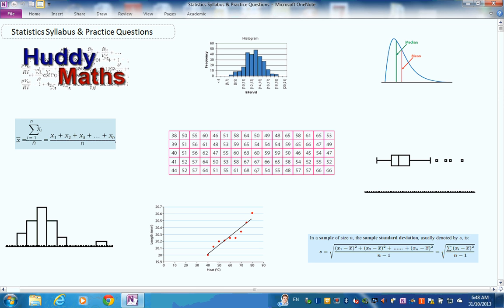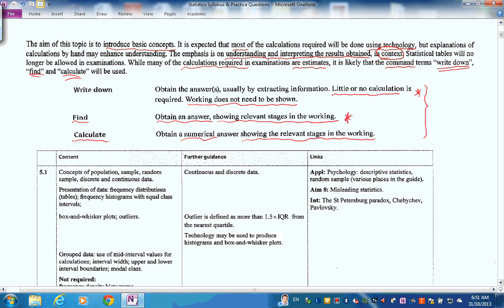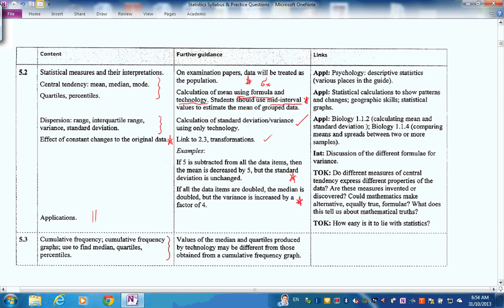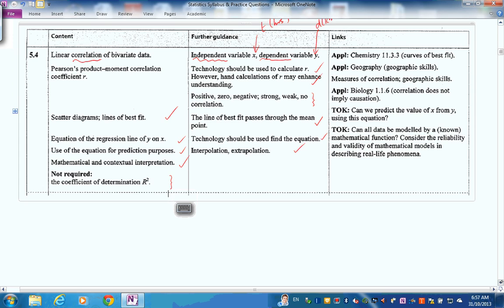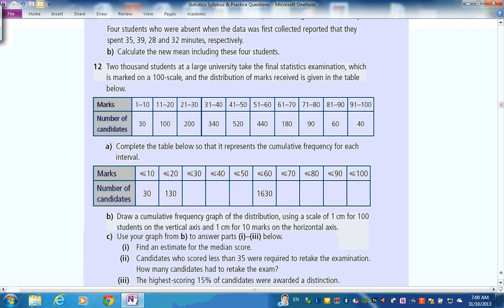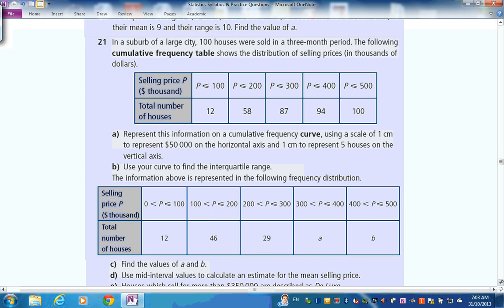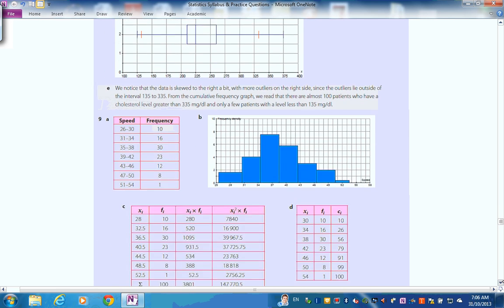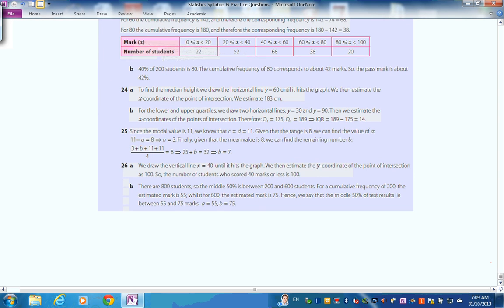Statistics Syllabus and Practice Questions